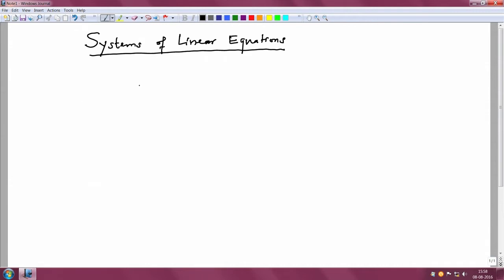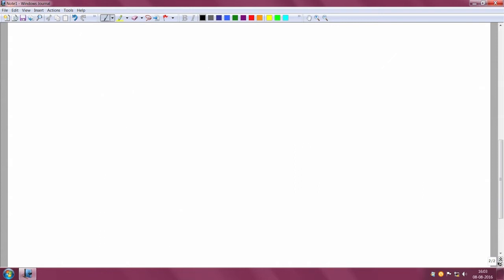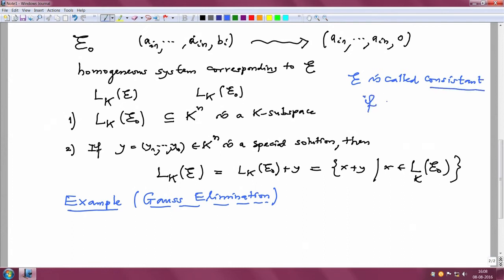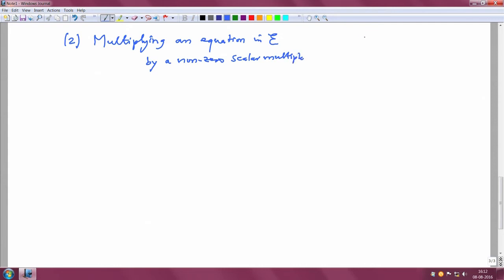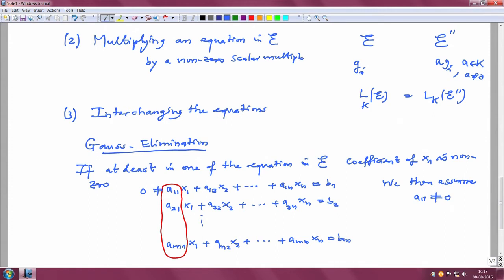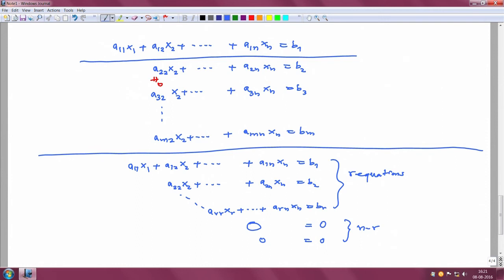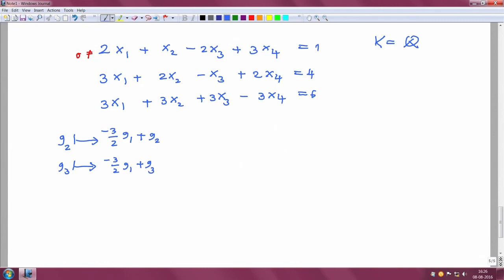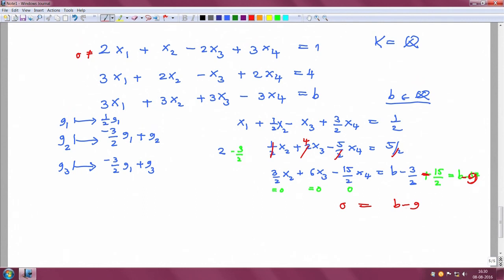lec09 Gauss elimination